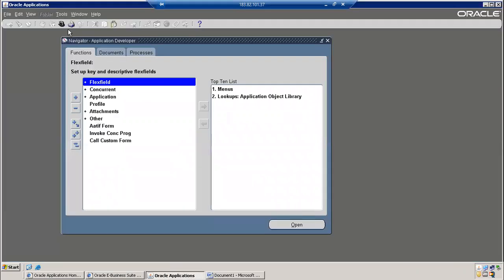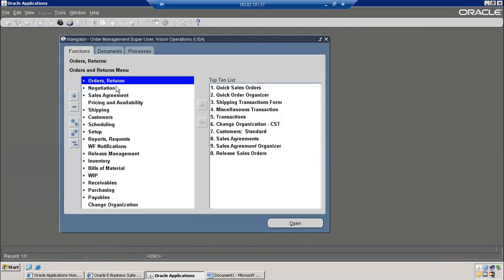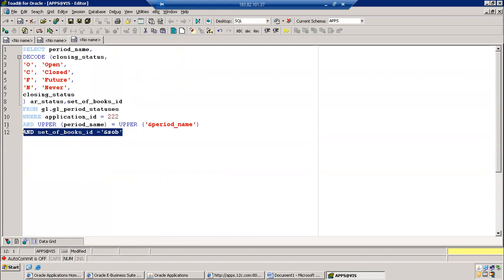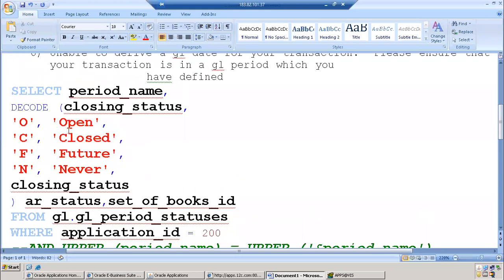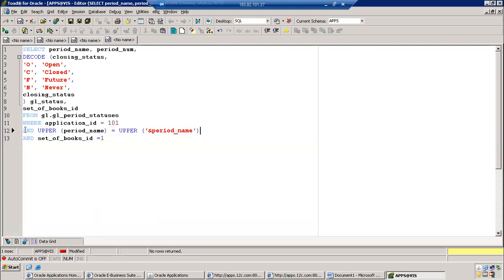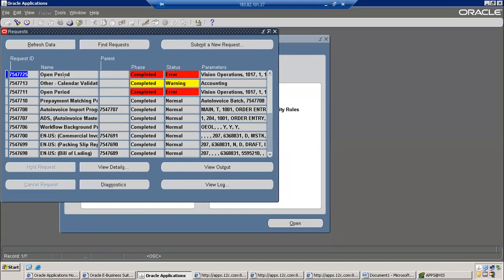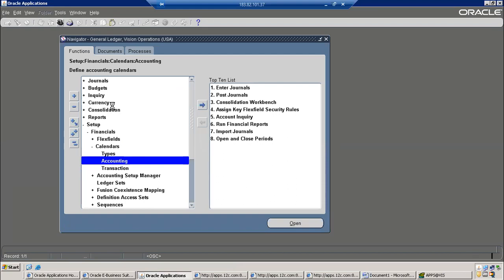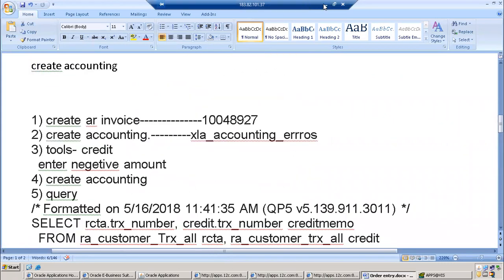class 4 Order to cash cycle part 4